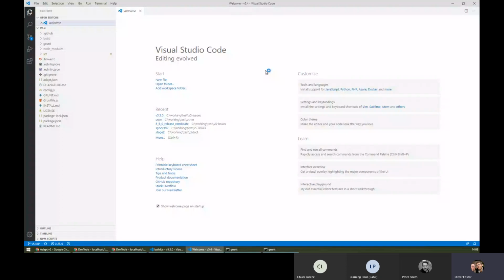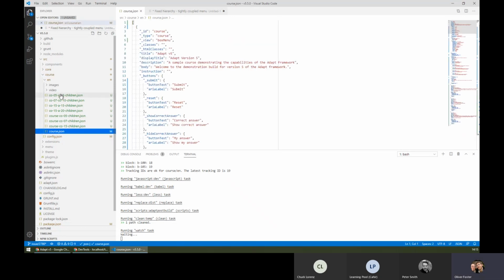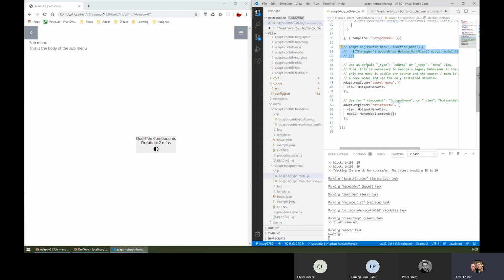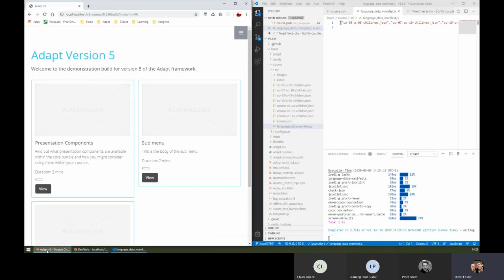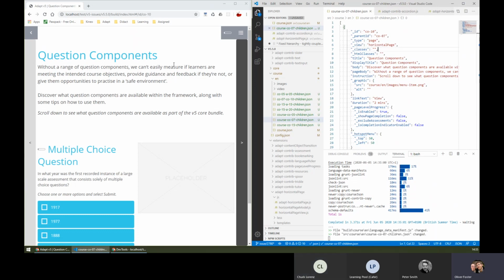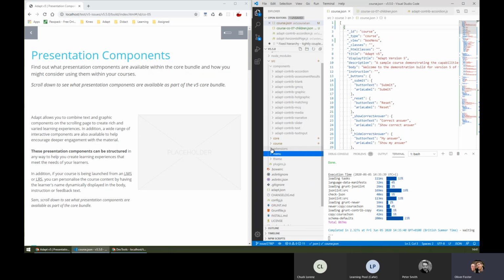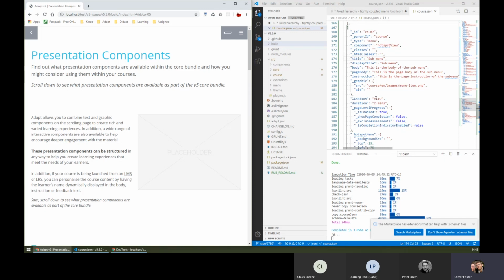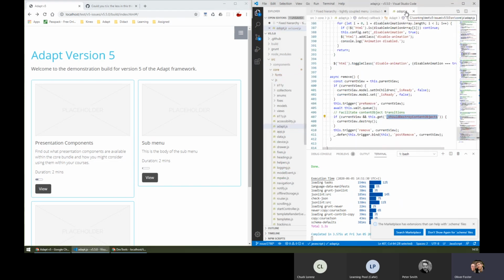Adapt Framework v5.5 Open Source Overview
In this video Oliver Foster gives the Adapt Learning open source core development team a walkthrough of the main changes in v5.5 of the Adapt Framework.